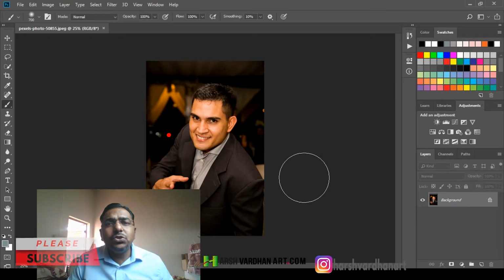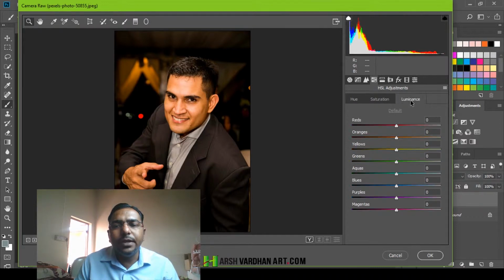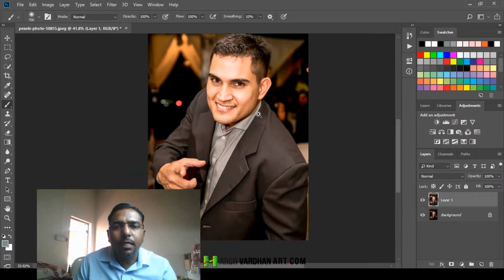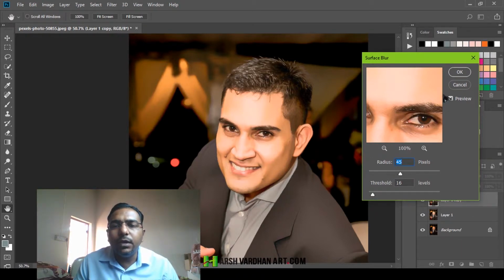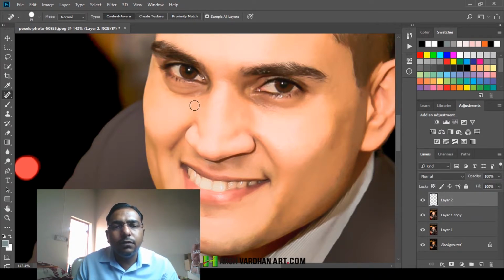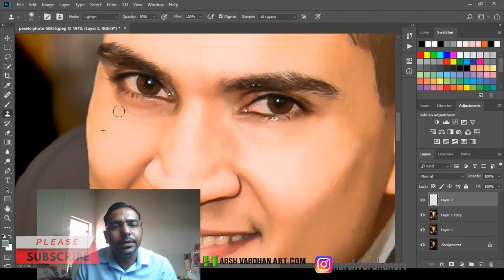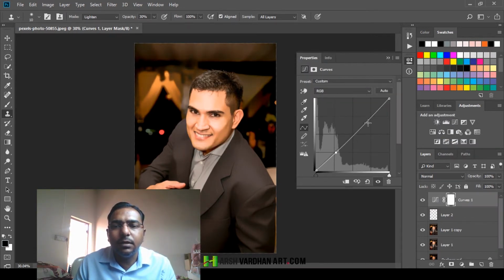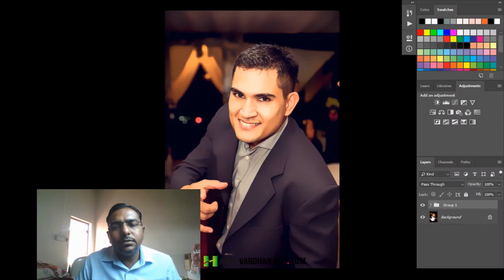Plastic Skin Effect in Photoshop-English Photoshop Tutorial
Learn to give Plastic skin Effect to your images in Photoshop with these cool and easy to follow techniques.

Plastic Skin Effect in Photoshop-English

Image Credit:-